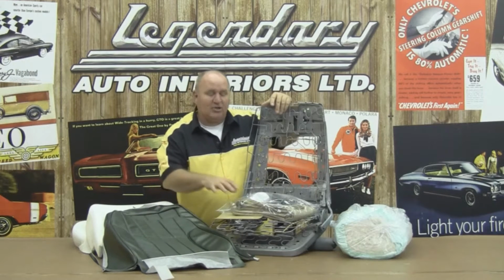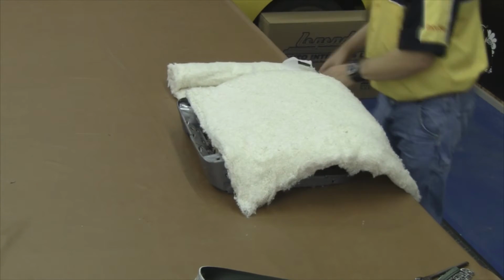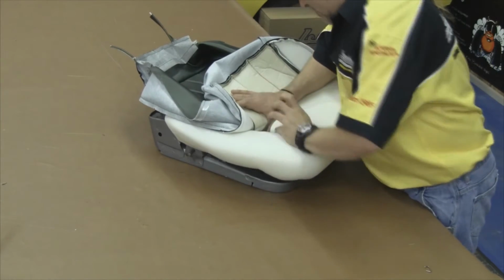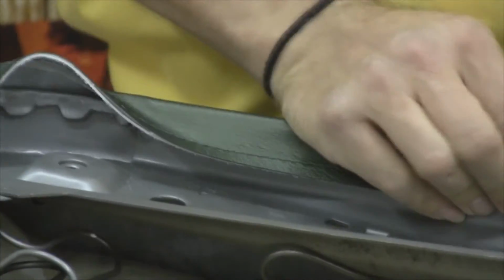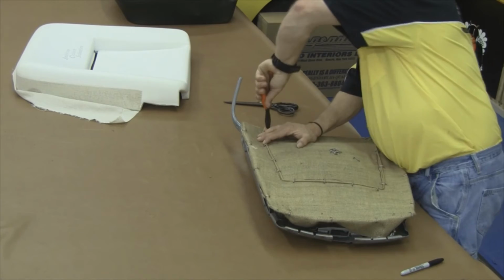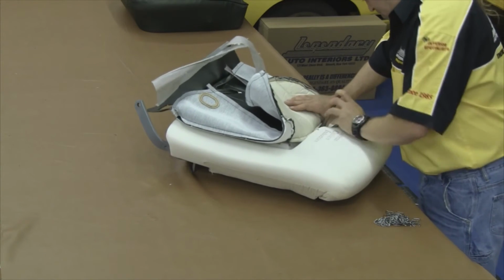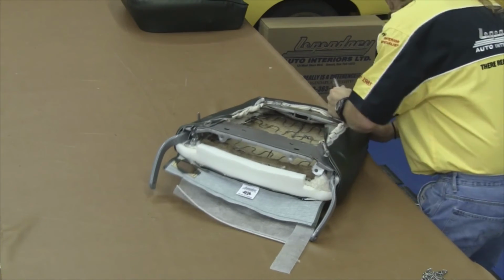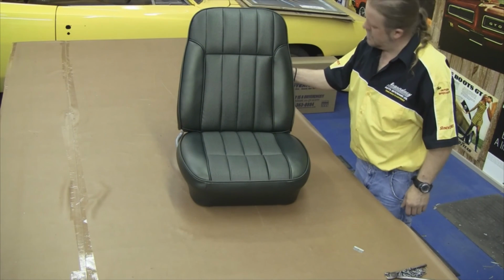1968-1969 Pontiac Firebird Custom Seat Cover Installation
In this video we will be discussing and
showing you the proper installation
techniques for the following General Motors product.

1968-69 Pontiac Firebird Custom

All similar products would be the following low back bucket seats
1968-69 Pontiac Trans Am Custom